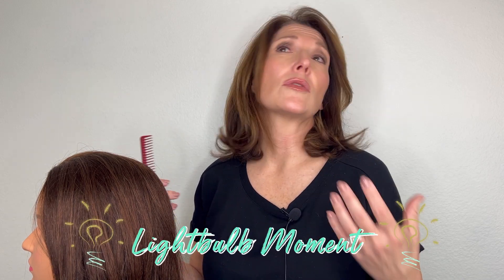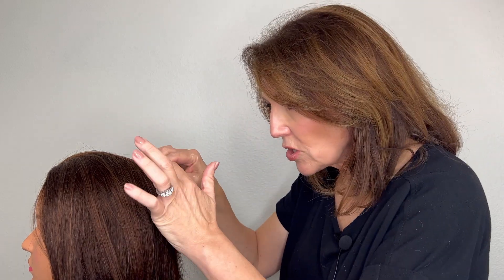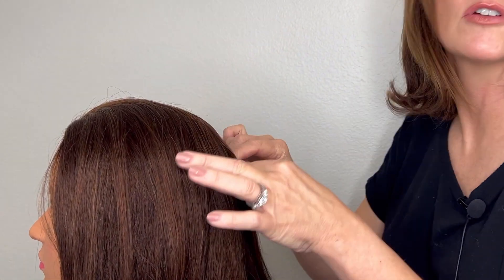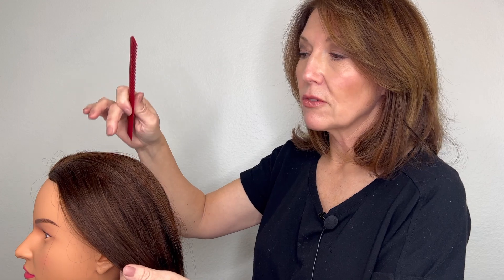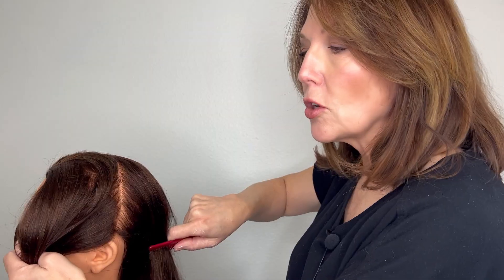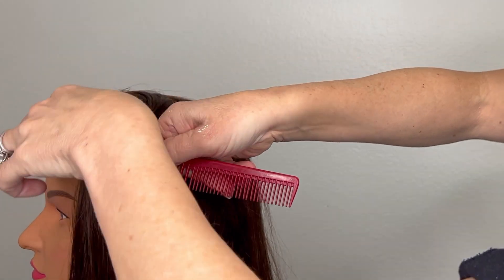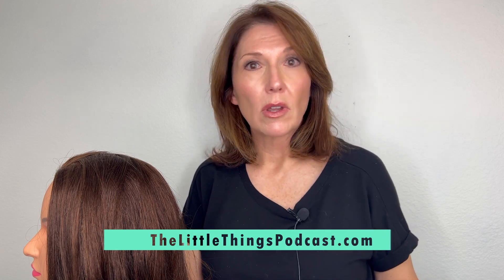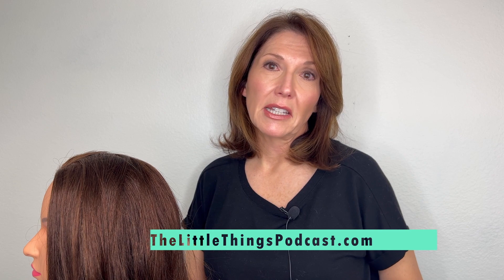How to CORRECTLY Part the Hair as a Stylist!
The struggle is real...learning how to part the hair into section with speed and accuracy is frustrating. Learn this super easy magic trick to help you... Danise helps stylists successfully part the hair, every time.

SHEARS
Cricket Shear Xpressions 5.75"
Cricket Centrix Koi 5.75" Shears
Cricket Centrix Roc-It Dog 360° 550 5.5" Pivoting Thumb Shear
Olivia Garden SilkCut Professional Hairdressing Shear and Thinner Case
Sam Villa Signature Series Cutting Shear, for left-handed

TEXTURING SHEARS
Cricket Texturizing Shears

Comb:  6 Piece Carbon Fiber Hair Comb Set

Scissors:  Fagaci Professional Hair Scissors 6”

Clips:  FRAMAR Pastel Alligator Hair Clips 10 Pack

Dollhead:  Hairingrid Mannequin Head 20"-22" 100% Human Hair

Tripod:  GEX 63" Heavy Duty Mannequin Tripod Stand for Cosmetology Training

Nail Polish:  OPI Nail Lacquer

Spray Bottle:  Ultra Fine Continuous Water Mister for Hairstyling

Salon Owners and Booth Renters
Do you feel like you want to work on your business, instead of in your business, but you don't know how to get out from behind-the-chair? Do you feel like you are doing your best just to hold it all together?
Then our Your Million Dollar Salon Blueprint online course is perfect for you!
Our comprehensive program will teach you step-by-step how to create a profitable salon and give you the freedom & time that you deserve. By the end of the course, you will have clarity on:
• Building your identity
• Building your business leadership: management roles
• Building your team: recruiting & orientation
• Learning how to effectively coach your team members
• Developing compensation & benefits packages
• Creating your culture and experience
• Building quality
• Building an in-salon training program
• Creating profitability
• Attracting more clients
• Rewarding & retaining clients

A bit more about Danise:

With 30 years of experience, I help new stylists and salon owners navigate the beauty industry. I offer advice & systems, DIY videos for salon projects, custom business coaching, and an online class to help achieve your dream salon.